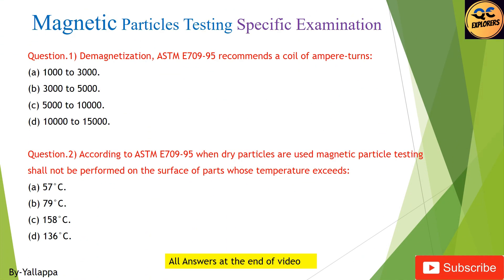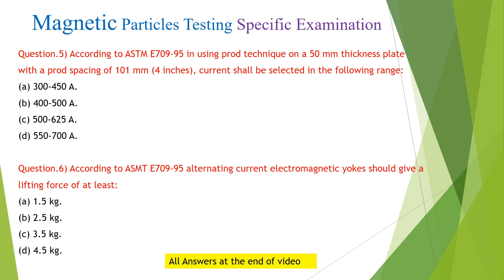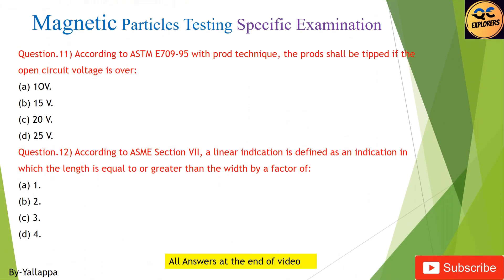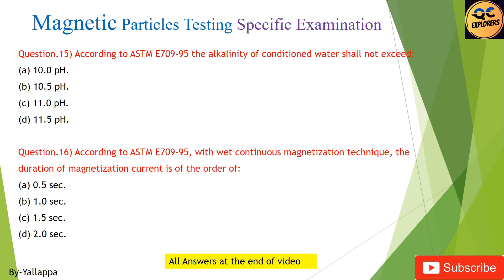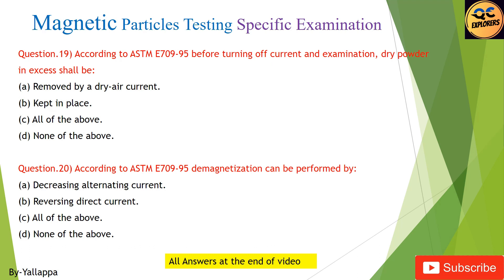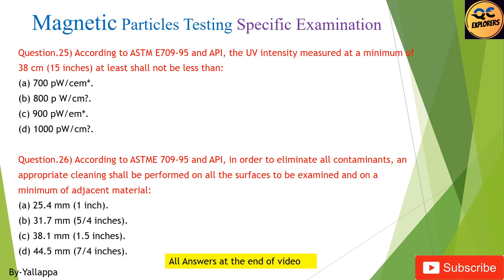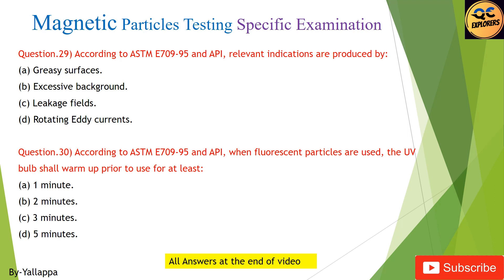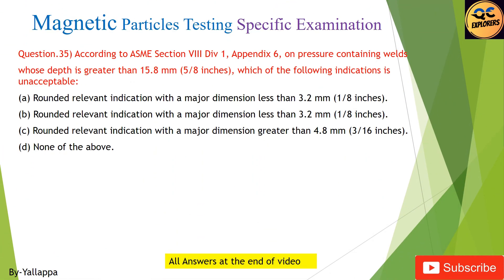ASNT Level II, Magnetic Particles Testing (MT-2) Specific Examinations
ASNT Level 2: A Comprehensive Guide to Specific Examinations

In this video, we dive deep into the world of ASNT Level 2 Specific examinations, bringing you a comprehensive and informative guide to help you excel in this critical certification. Whether you're an aspiring Non-Destructive Testing professional or looking to advance your career in the field, this video is packed with valuable insights and tips to boost your expertise.

Our experienced instructors will walk you through the fundamental concepts of specific examinations, covering essential topics and techniques that you need to know. From understanding the principles behind specific techniques to practical application, we've got you covered.

Throughout the video, we'll provide real-life examples, case studies, and hands-on demonstrations to make the learning experience more engaging and impactful. You'll gain a solid understanding of how to interpret results accurately, identify defects, and make critical decisions based on your findings.

We also address common challenges that candidates often face during ASNT Level 2 exams and share effective strategies to overcome them. Whether it's time management, dealing with complex scenarios, or perfecting your reporting skills, we'll equip you with the tools to succeed.

Join us on this learning journey and equip yourself with the knowledge and confidence needed to pass the ASNT Level 2 Specific examination with flying colors.

Let's delve into the world of Non-Destructive Testing and master the ASNT Level 2 Specific examination together! See you in the video!